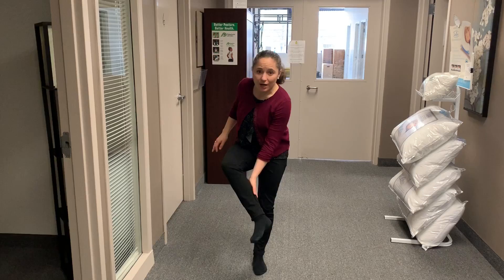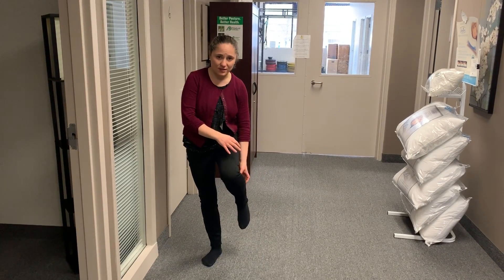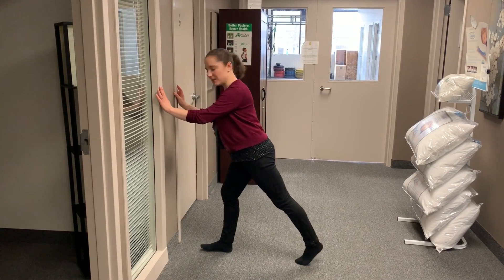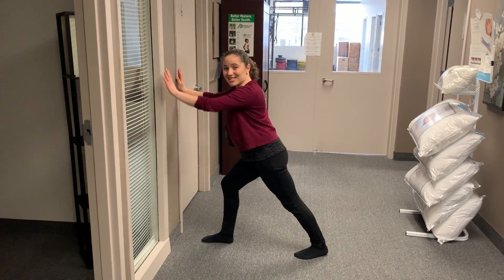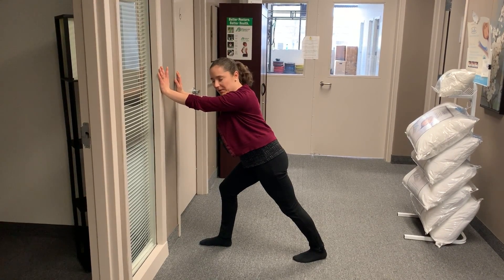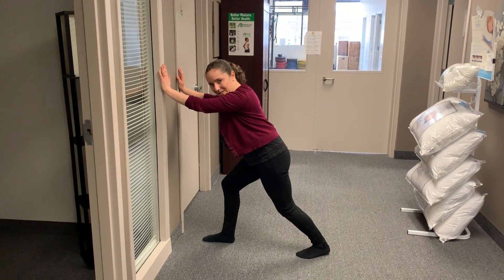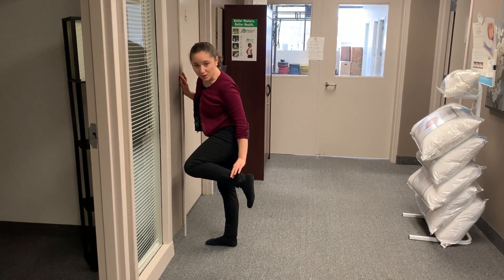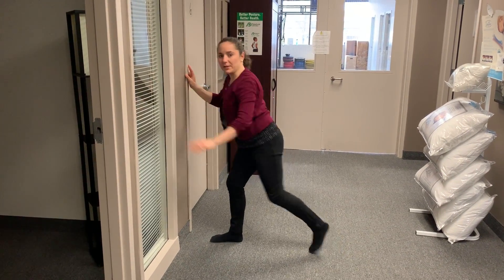Sudbury Chiropractor- Calf Stretch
vitachiropractor.ca
sudburychiropractor.ca